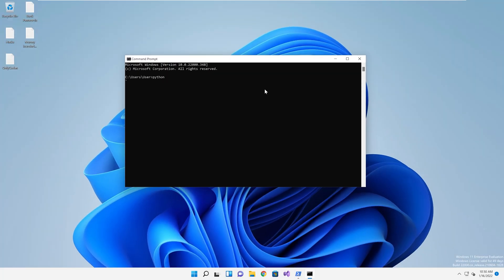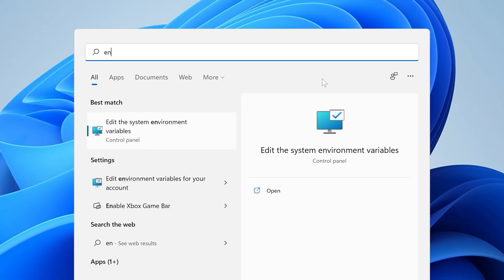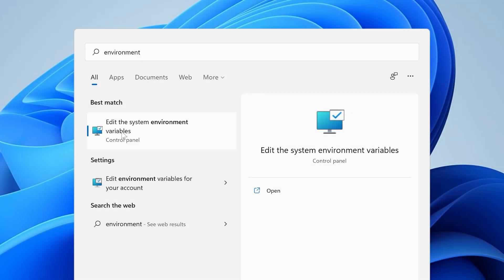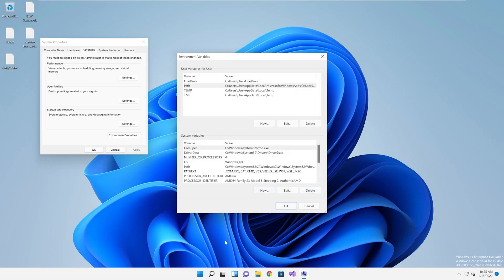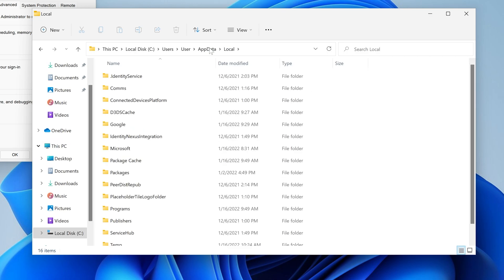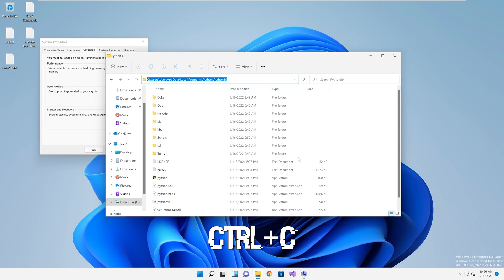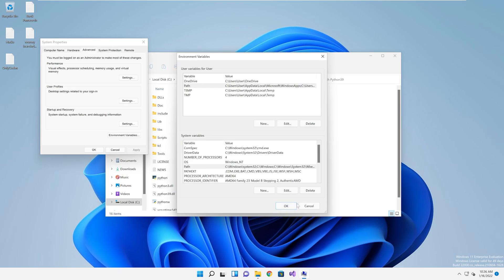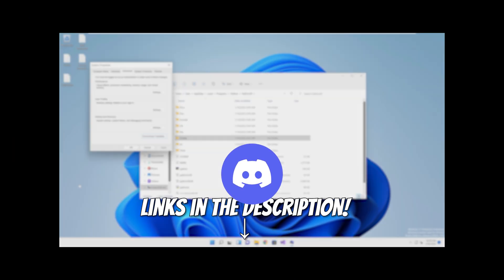‘python’ is not recognized as an internal or external command 🐍 | Windows 10 & 11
Did we show you fix ‘python’ is not recognized as an internal or external command, operable program or batch file for Windows 10 and Windows 11? Still have questions or a suggestion for a video?

00:00 ‘python’ is not recognized as an internal or external command, operable program or batch file
00:50 Getting python directory path
01:55 You watched ‘python’ is not recognized as an internal or external command, operable program or batch file

We are a non-profit with a mission to certify and educate the next generation of aspiring developers. Specifically to end the need of college for the Computer Science space.